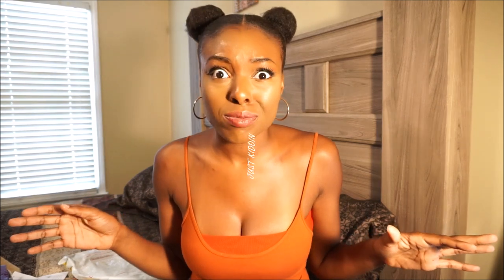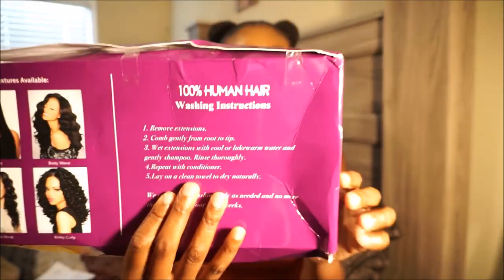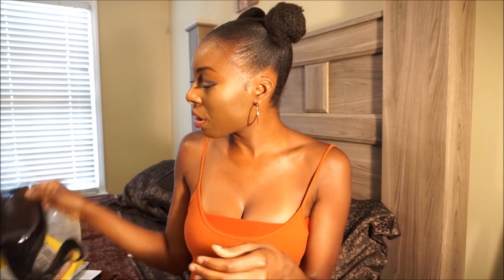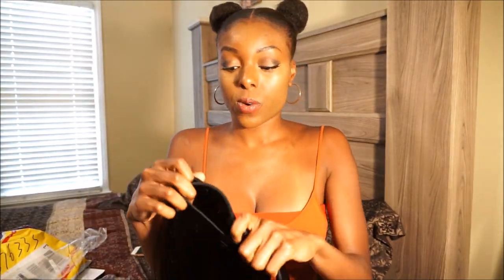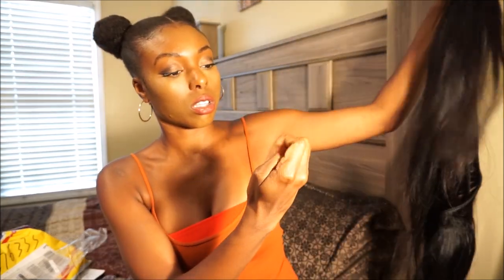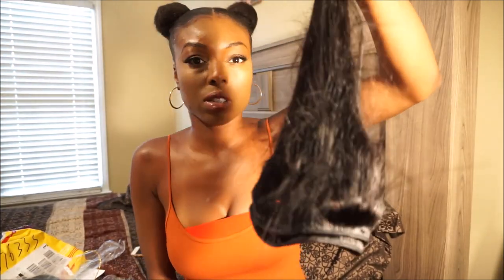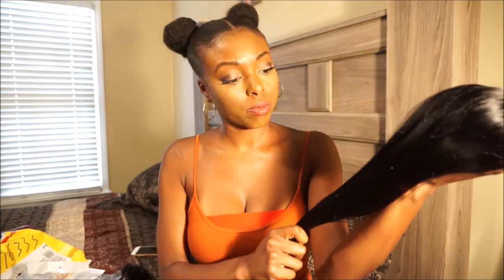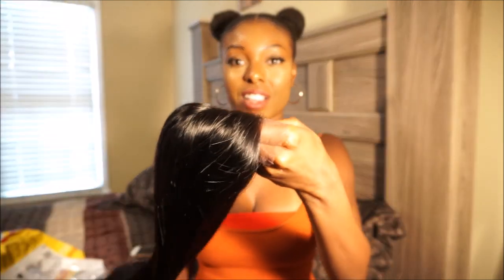WEAVE TEA: UNPACKING BHF BRAZILIAN STRAIGHT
Unpacking 100% Brazilian Virgin hair that was sent to me from BHF.com.

14" 16" 18" and a 12" closure
company name :Xuchang Beauty Hair Fashion（BHF HAIR)

*Fearless Angi*

Be FEARLESS EVERYONE!